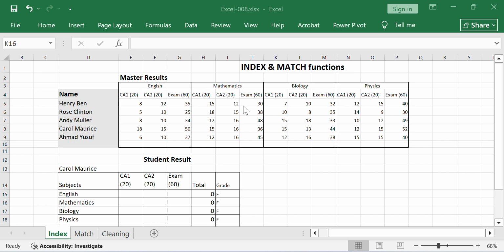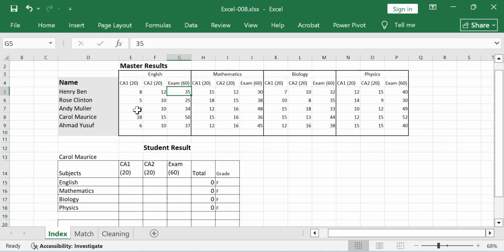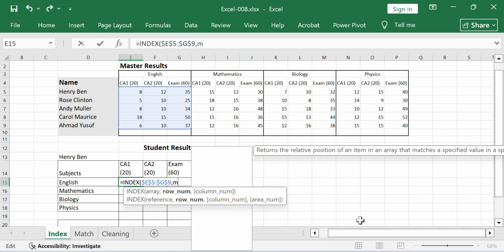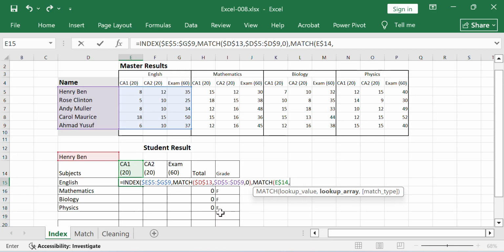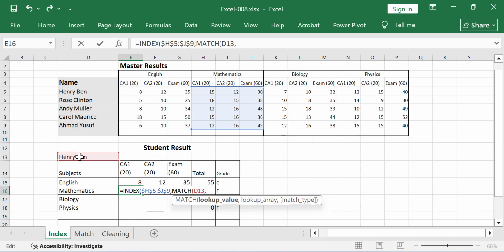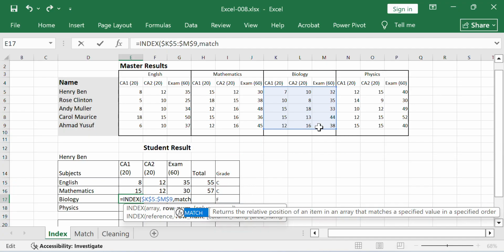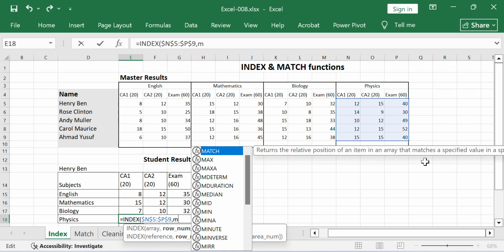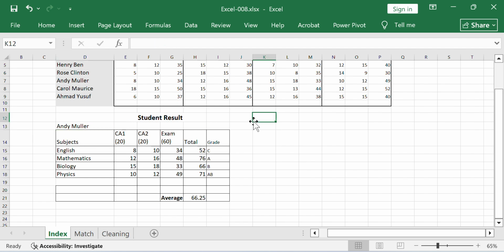Using Index and match in Excel to create students result - part 2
Excel formulas. Excel functions. Index in Excel. Index function in Excel. Index formula in Excel. Data analysis in Excel. Student results. Create Students results in Excel.